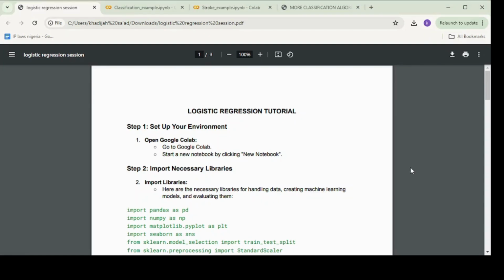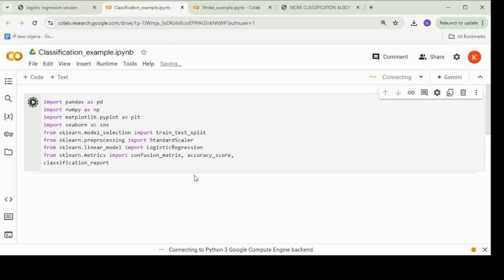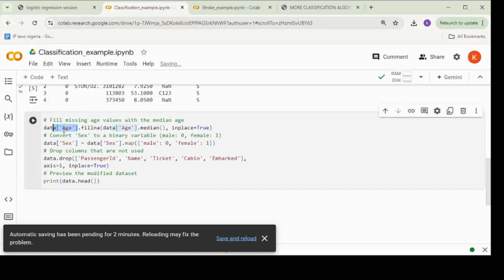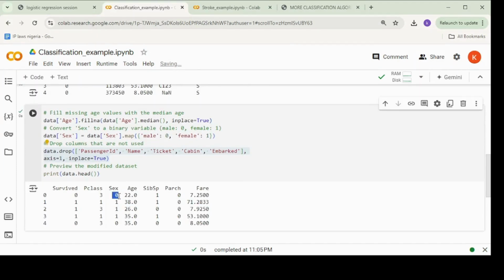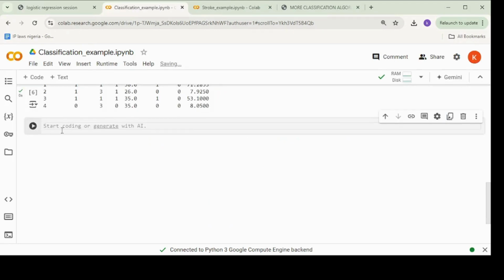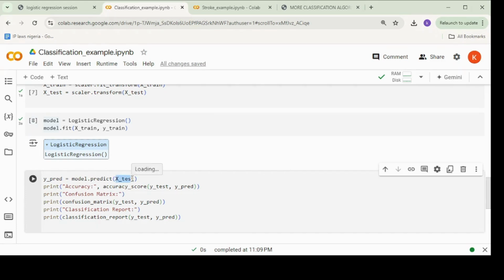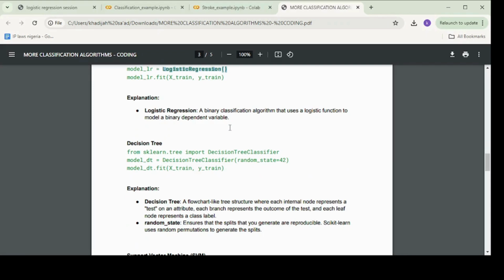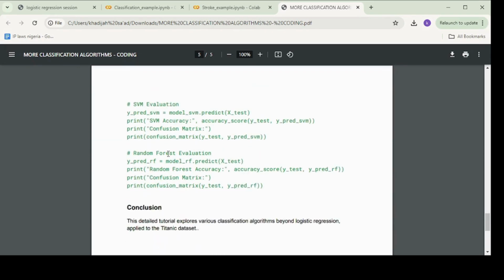Machine Learning Coding Lab session 5: Classification algorithms - logistic regression and more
Classification algorithms - Logistic Regression, Decision Tress, Support Vector Machines (SVM), Random Forests. Programming with Machine Learning